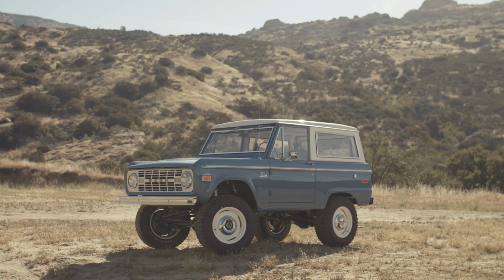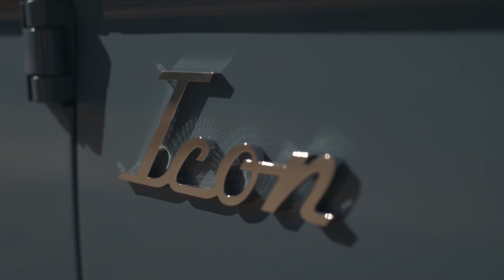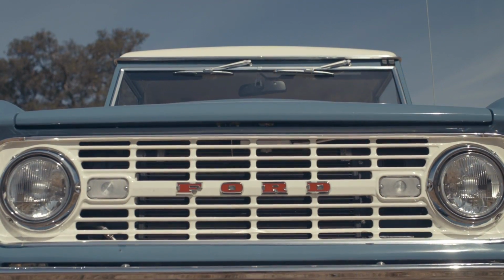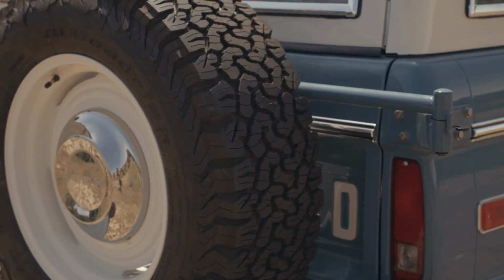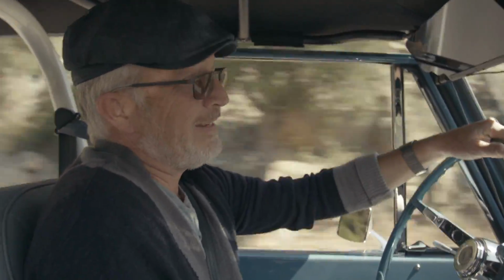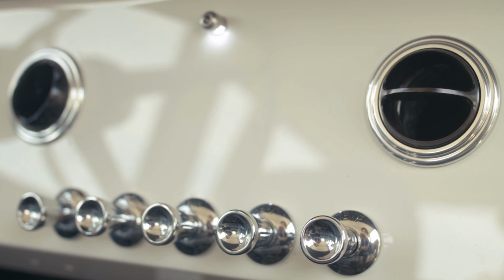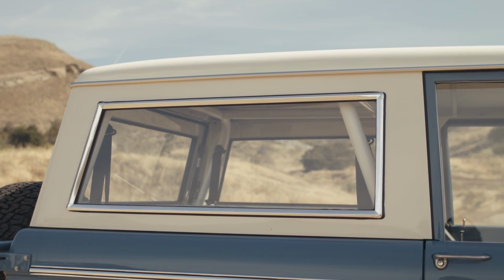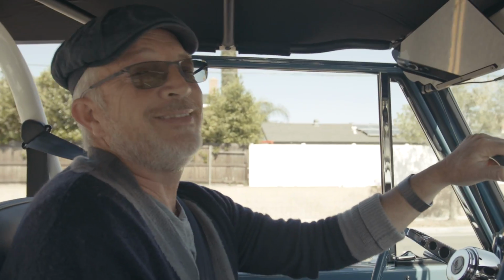ICON Old School BR #44 Restored & Modified Ford Bronco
Designed to be more under the radar than our established New School model. Same engineering, wrapped in a decidedly more vintage package!